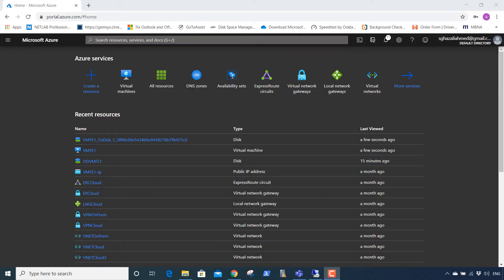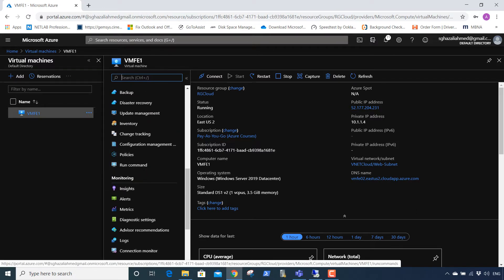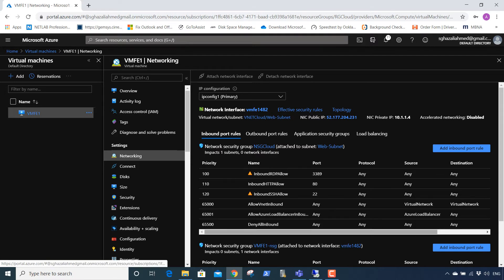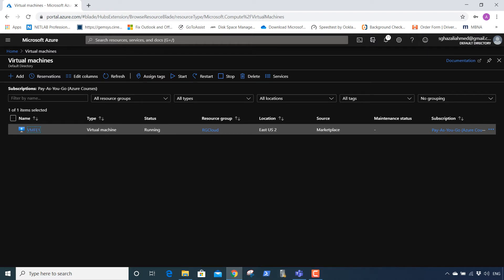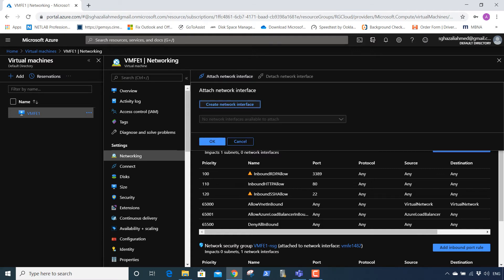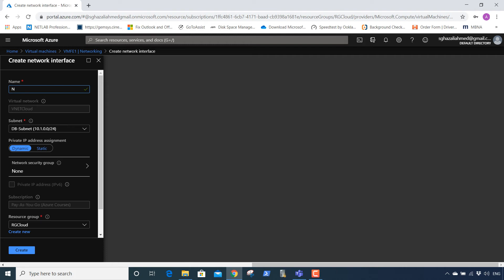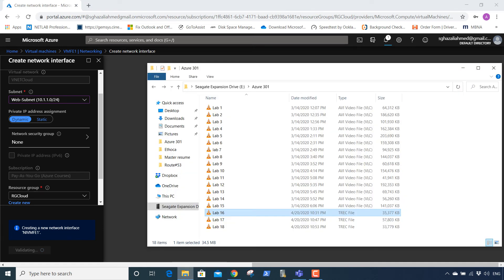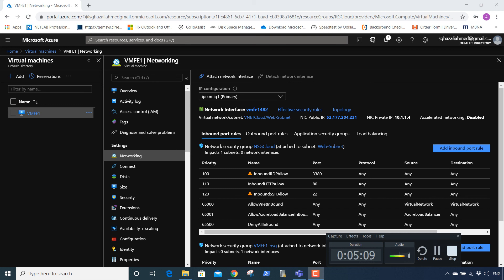How to Create Virtual network Interface to VM